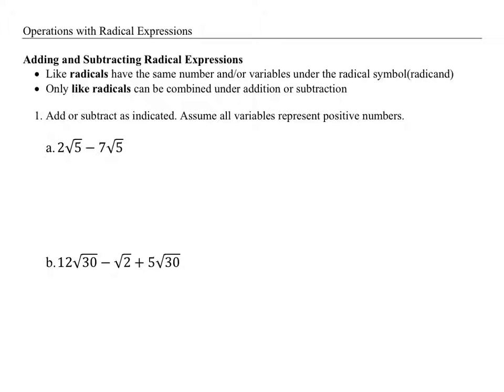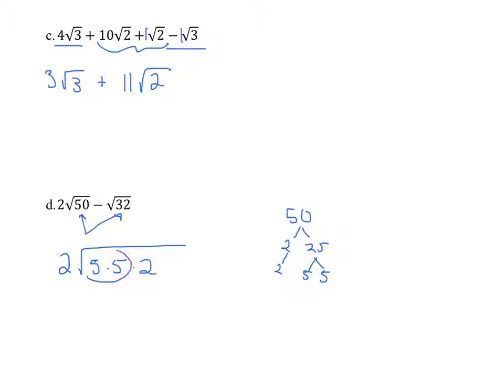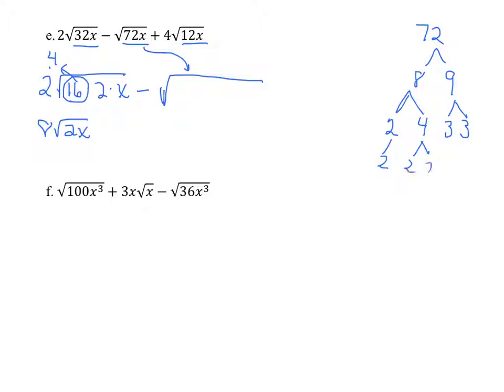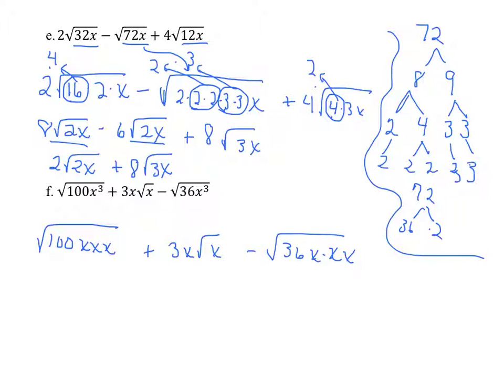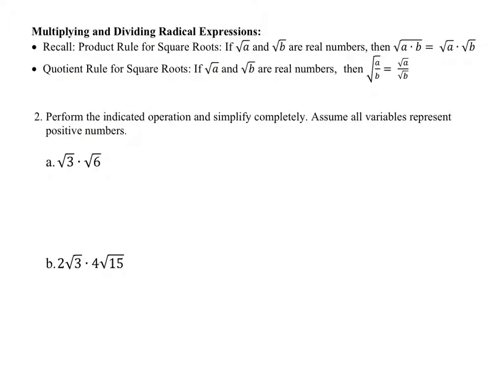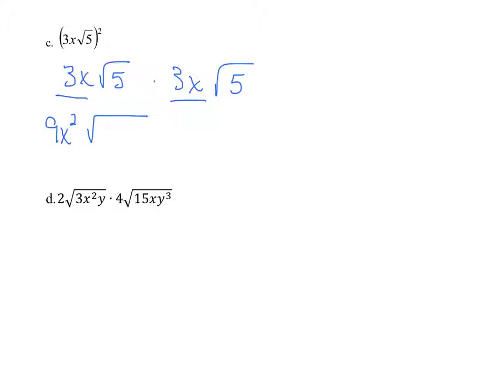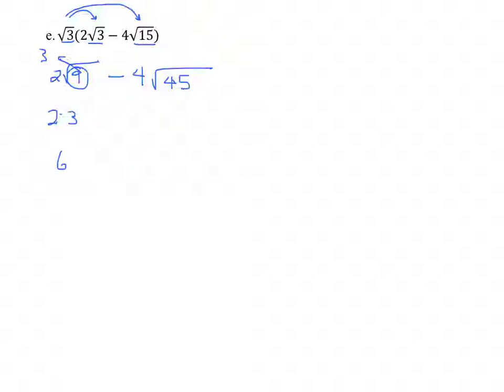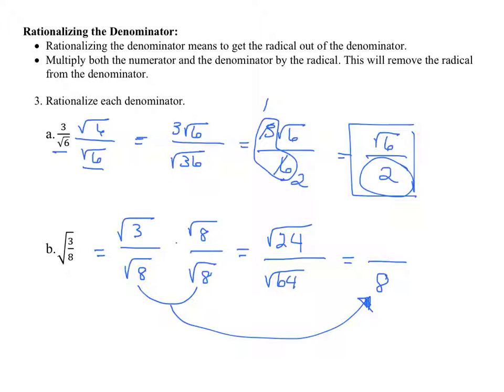mod 3 lesson 3 096 recording